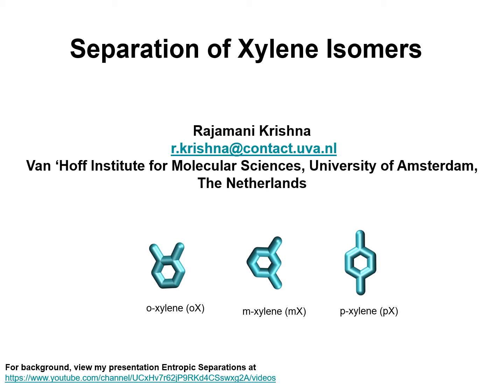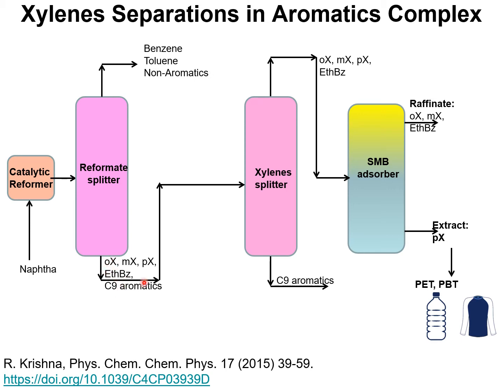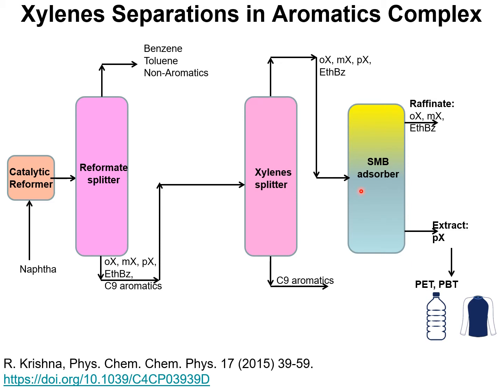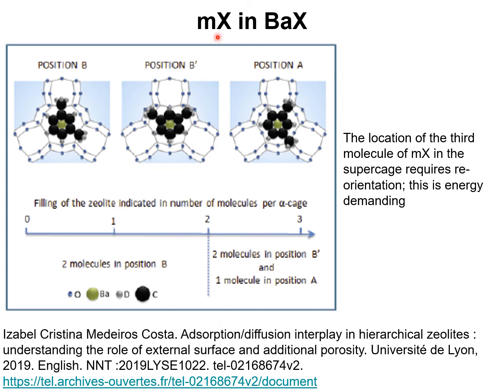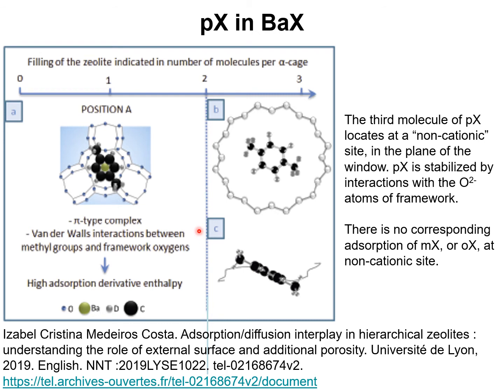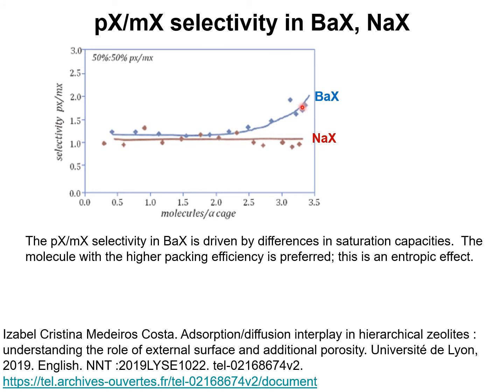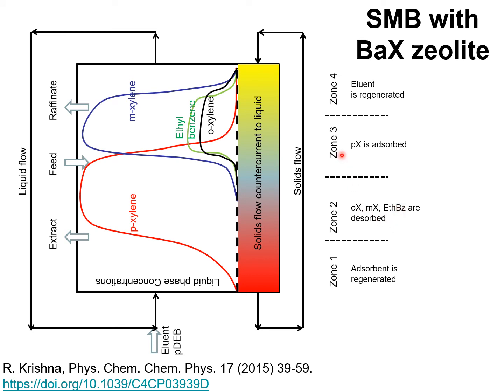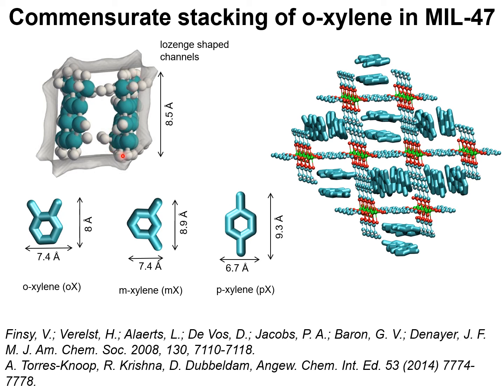Separation of Xylene Isomers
Aromatic hydrocarbons, that are valuable feedstocks in the petrochemical industries, are most commonly obtained from catalytic reforming of naphtha. The xylene isomers, o-xylene, m-xylene and in particular p-xylene, are important chemical intermediates. Ortho-xylene is oxidized to make phthalic anhydride which is used to make phthalate plasticizers among other things. Meta-xylene is oxidized to produce isophthalic acid, which is used in unsaturated polyester resin. However, p-xylene has the largest market of the three isomers; the demand for p-xylene is several times that of m-xylene and o-xylene. The largest use of p-xylene is in its oxidation to make terephthalic acid, that is used in turn to make polymers such as polyethylene terephthalate (PET) and polybutylene terephthalate (PBT). PET is one of the largest volume polymers in the world, and is used to produce fibers, resins, films, and blown beverage bottles.
In a commonly used separation scheme, the xylenes rich stream from the bottom of the reformer splitter is routed to a xylenes splitter. Here, the heavier aromatics (C9+) are removed from the bottom of the column. The overhead stream from the xylenes splitter containing o-xylene, m-xylene, p-xylene, and ethylbenzene need to be separated for recovery of p-xylene. Due to the very small differences in boiling points, p-xylene recovery form o-xylene/m-xylene/p-xylene/ethylbenzene mixtures is not possible by use of distillation technology. There are, however, significant differences in the freezing points, that allow fractional crystallization to be used for separations. The differences in the freezing points arise because of differences in the stacking efficiencies of molecules. Para-xylene has the highest freezing point because these molecules stack most efficiently; pure p-xylene crystals are the first to emerge from the solution upon cooling. However, the energy requirements for fractional crystallization are high because of the need to cool to temperatures of about 220 K. Selective adsorption of xylene isomers within the pores of ordered crystalline micro-porous materials is an energy-efficient alternative to fractional crystallization. In currently used technology the separation is carried out using cation-exchanged Faujasite (FAU) zeolite in a Simulated Moving Bed (SMB) adsorption separation unit.
For background refer to the following papers
M.S.P. Silva, A.E. Rodrigues, P.P.B. Mota, Modeling and Simulation of an Industrial-Scale Parex Process, A.I.Ch.E.J. 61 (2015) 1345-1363.

M. Minceva, A.E. Rodrigues, Understanding and Revamping of Industrial Scale SMB Units for p-Xylene Separation, A.I.Ch.E.J. 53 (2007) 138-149.